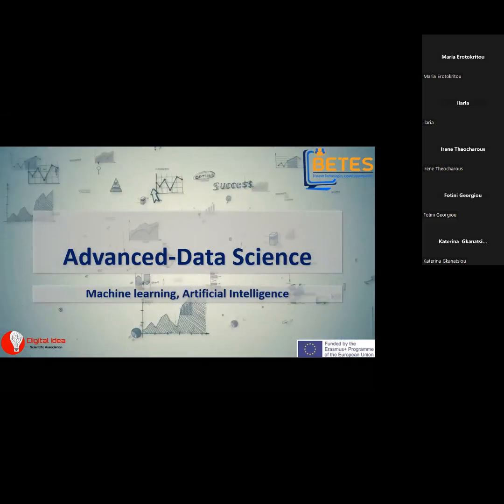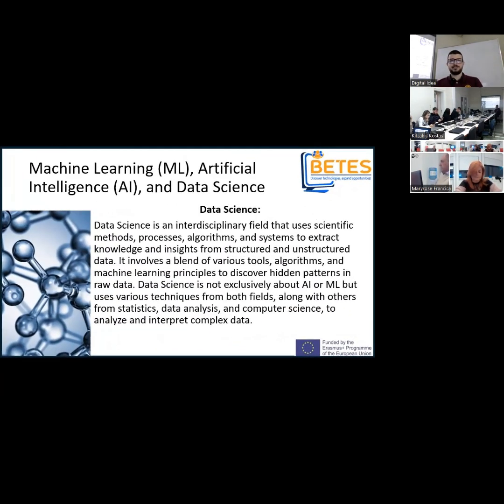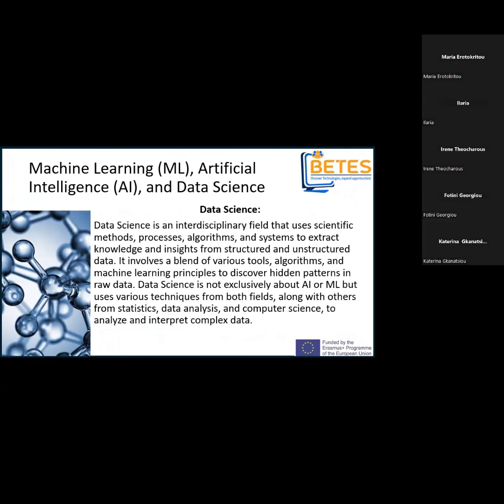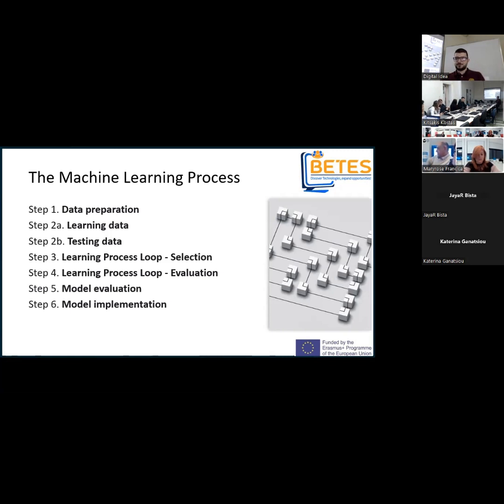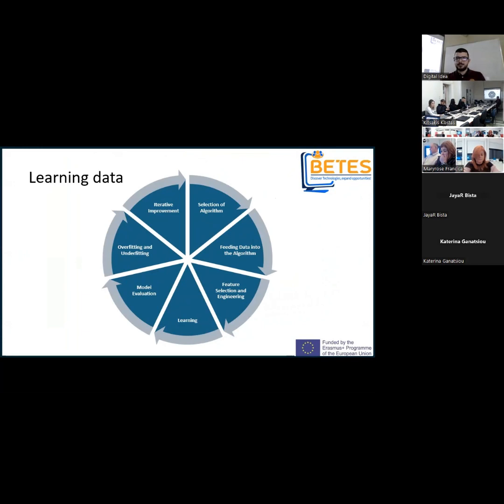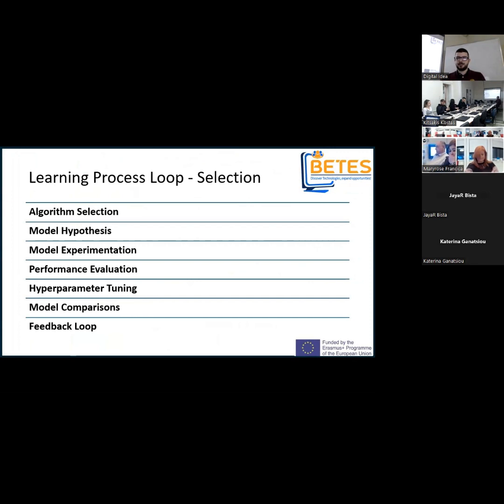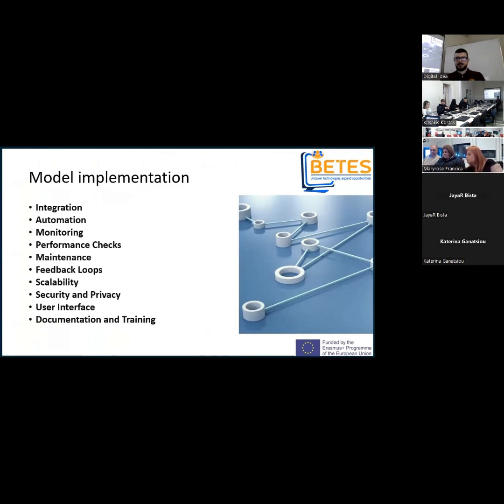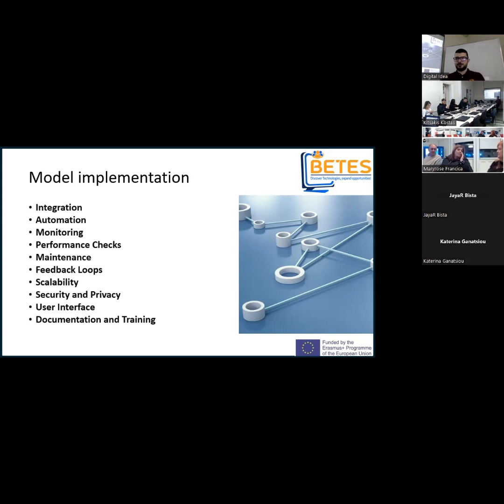BETES - Data Analytics bootcamp: Advanced Data Science 01/03/2024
Hosted by Digital Idea